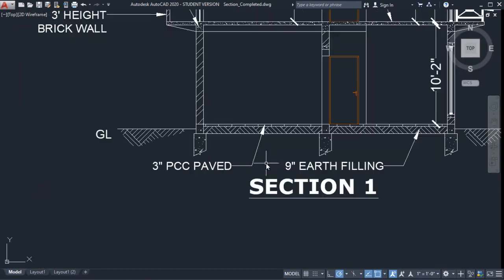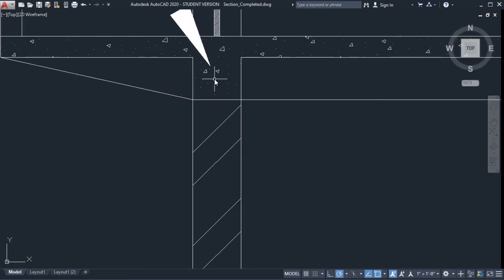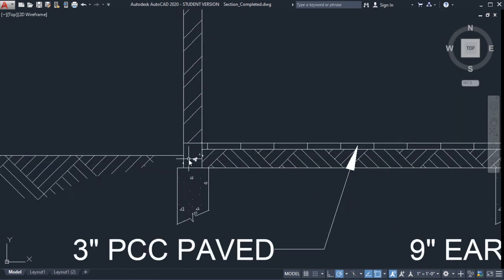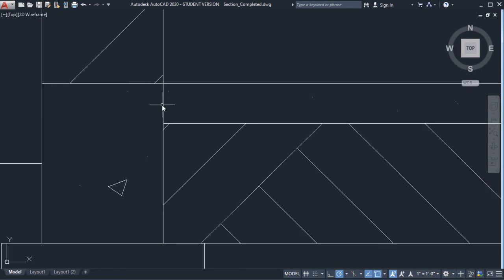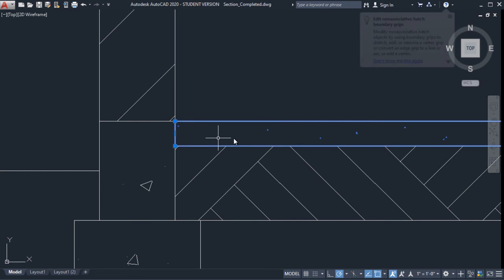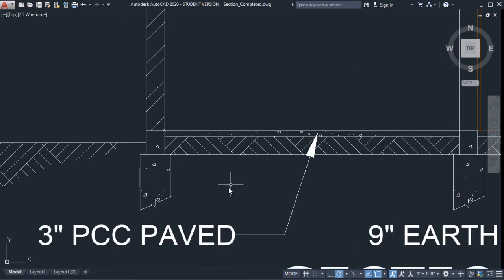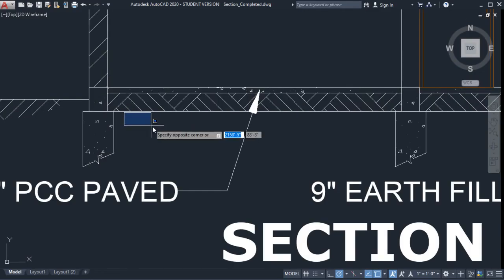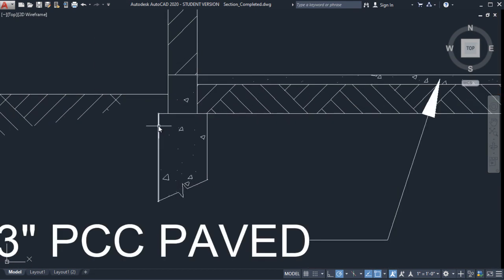Architectural DWG - Residential Building | Plan, Section Cut & Foundation Drawing | AutoCAD Drafting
🏠 Architectural DWG – Simple Residential Building | Floor Plan, Section Cut & Foundation Drawing | AutoCAD Drafting

In this video, you will learn how to read and understand a **complete residential building architectural drawing**, including the **floor plan, section cut, and foundation details**.

Understanding architectural drawings is a fundamental skill for AutoCAD draftsmen, architects, BIM modellers, civil engineers, site engineers, quantity surveyors, and construction professionals. This lesson helps learners develop practical knowledge of building design, drawing interpretation, and construction documentation.

✅ Residential Building Floor Plan Reading
✅ Section Cut Interpretation
✅ Foundation Layout Understanding
✅ Architectural Drawing Documentation
✅ Building Construction Concepts
✅ Drawing Cross Referencing
✅ Construction Detailing Fundamentals
✅ Professional Drafting Standards

🏗️ ABOUT THE AUTOCAD DRAFTING COURSE

AutoCAD is one of the most widely used drafting software applications in the Architecture, Engineering, and Construction (AEC) industry.

This comprehensive training program covers AutoCAD from beginner to advanced level with practical, project-based learning.

📚 COURSE CONTENT

🔹 AutoCAD Fundamentals & Essential Tools
🔹 Architectural Drafting
🔹 Structural Drafting
🔹 Isometric Drawing
🔹 Site Survey Plan Drafting
🔹 Engineering Survey Data Drafting
🔹 Drawing Documentation
🔹 Plotting & Scale Management
🔹 AutoCAD 3D Modeling
🔹 Visualization Techniques
🔹 Construction Documentation Standards

🎓 LEARNING OUTCOMES

After completing the course, you will be able to:

✔️ Operate AutoCAD professionally and efficiently
✔️ Produce complete architectural drawing sets
✔️ Prepare structural engineering drawings
✔️ Create isometric drawings
✔️ Interpret survey plans and engineering data
✔️ Prepare professional drawing documentation
✔️ Plot drawings accurately according to scale
✔️ Create 3D models and visualizations
✔️ Generate 2D documentation from 3D models
✔️ Apply drafting skills in real construction projects

🎥 COURSE FEATURES

✔️ Pre-Recorded Video Lessons
✔️ Downloadable Learning Resources
✔️ Practical Project-Based Exercises
✔️ Assignment Support and Guidance
✔️ Additional Live Zoom Sessions for Doubt Clarification (when organized)

✅ Engineering Students
✅ Architecture Students
✅ AutoCAD Draftsmen
✅ BIM Modellers
✅ Civil Engineers
✅ Site Engineers
✅ Quantity Surveyors
✅ Construction Professionals

👨‍🏫 Marwan Sufyan
BSc (Hons) Civil & Structural Engineering
Course Instructor

Contact via WhatsApp to receive complete course details, enrollment guidance, and learning support.

⭐ STUDENT TESTIMONIALS

👨‍🏫 Instructor

Marwan Sufyan
CAD, BIM & STEM Trainer